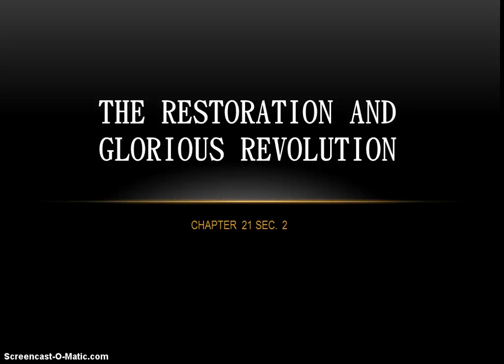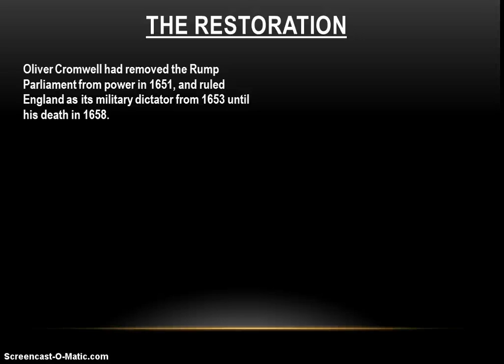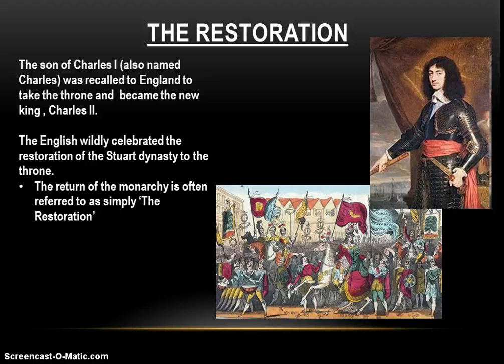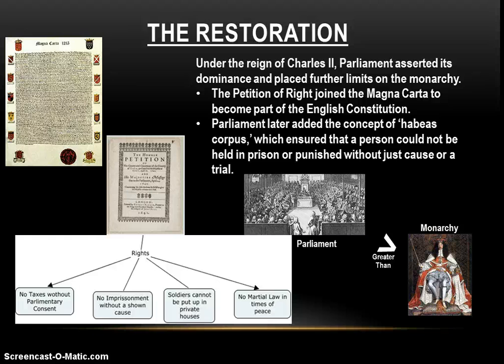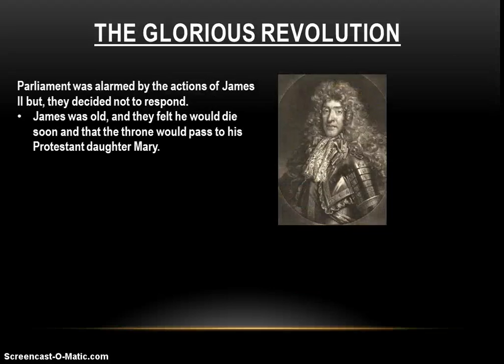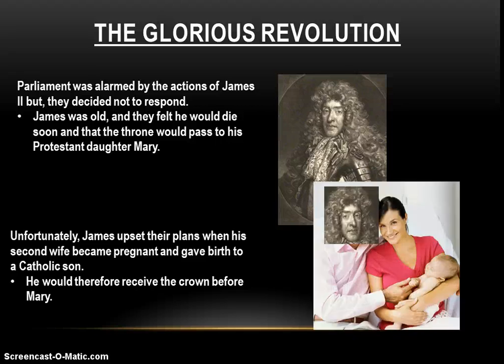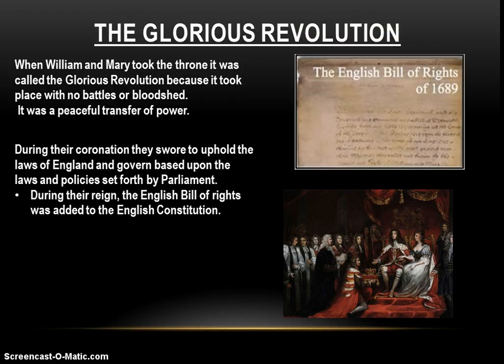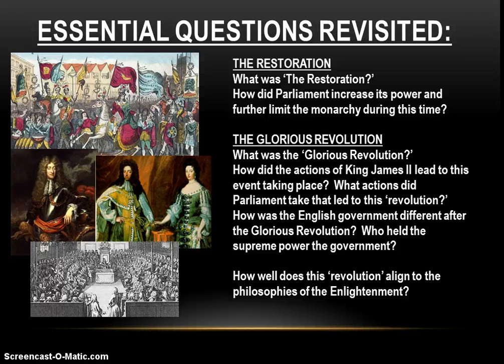21-2 The Restoration and The Glorious Revolution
21-2 The Restoration and The Glorious Revolution